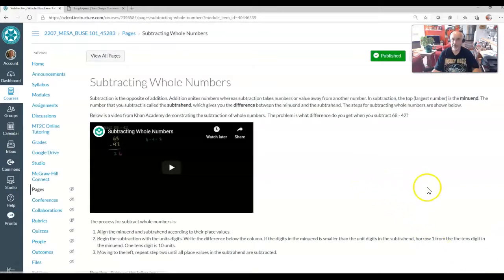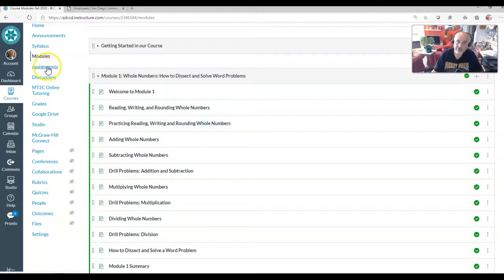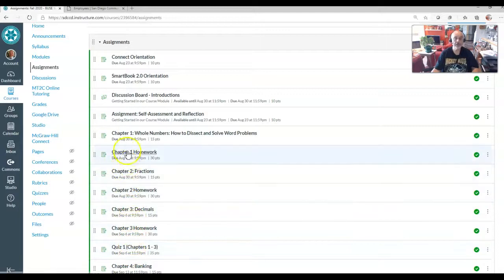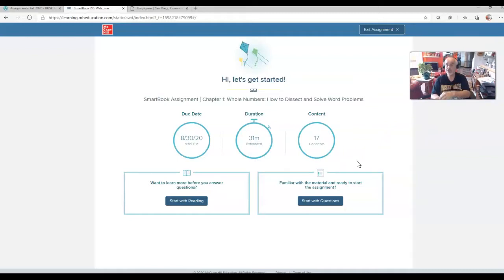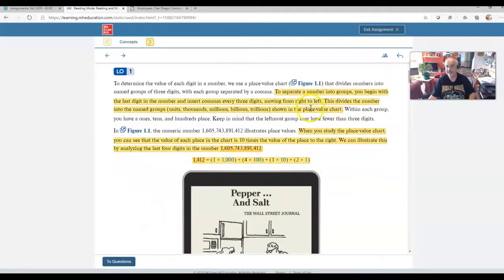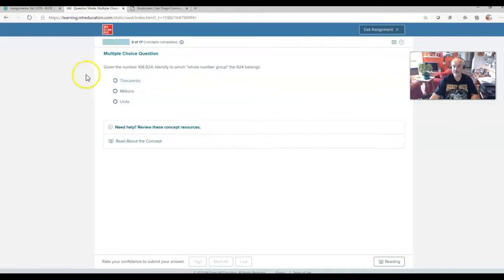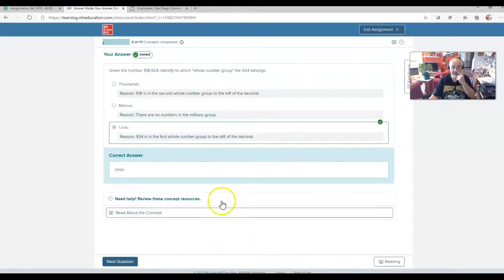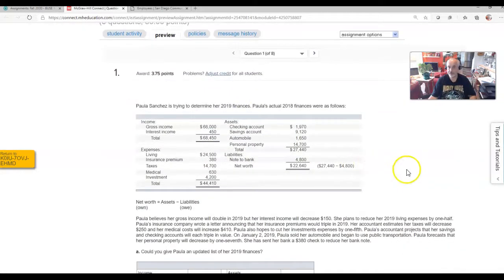Working through Modules and Assignments in CONNECT